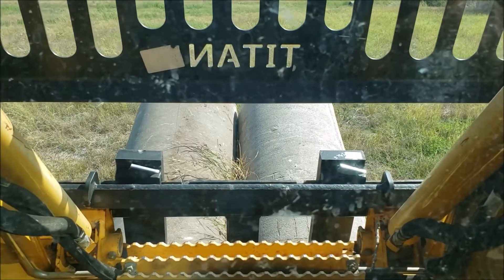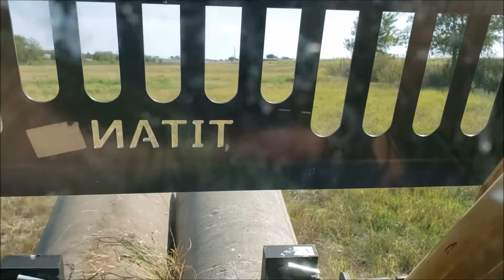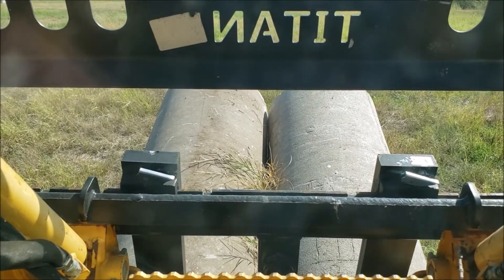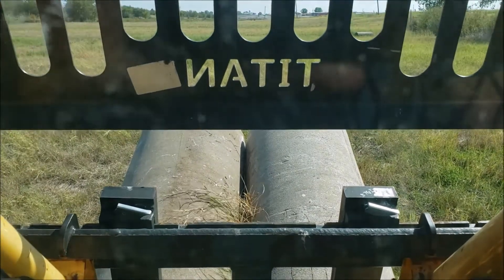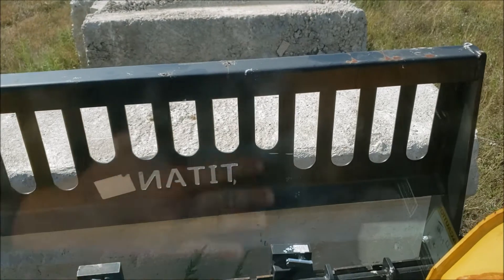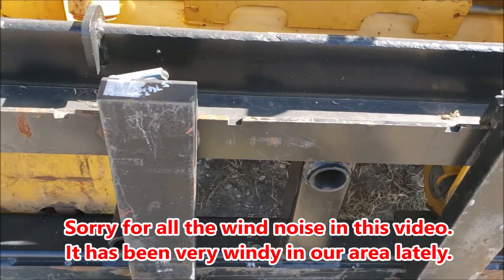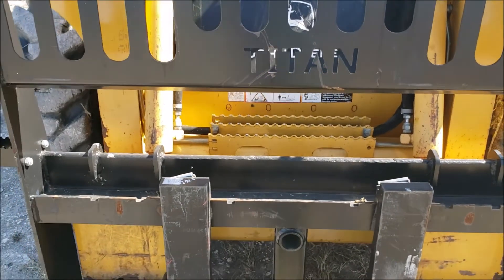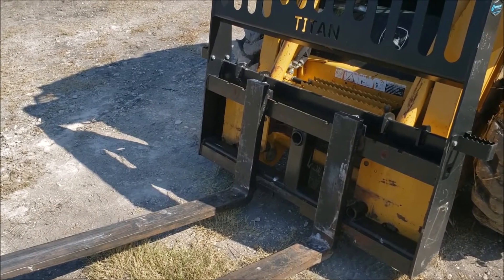Good Cheap Pallet Forks and Hay Spear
I review a good set of pallet forks that are also probably the cheapest price you can find

I love mine and would buy again without hesitation.  Its been a good strong set of forks and hay spear.